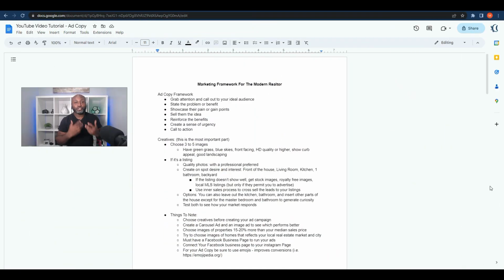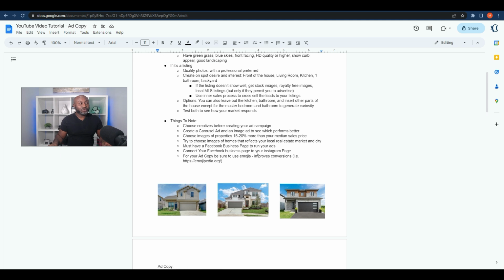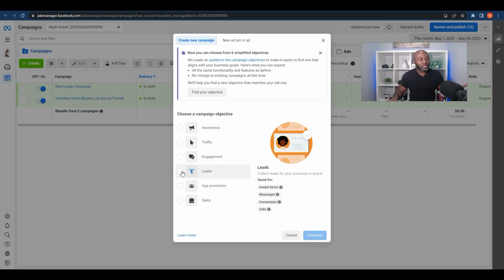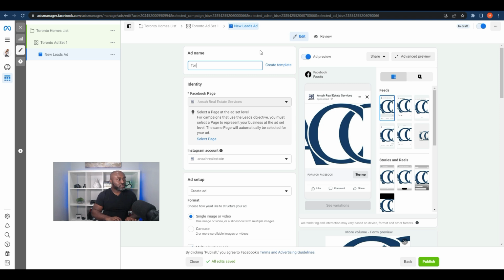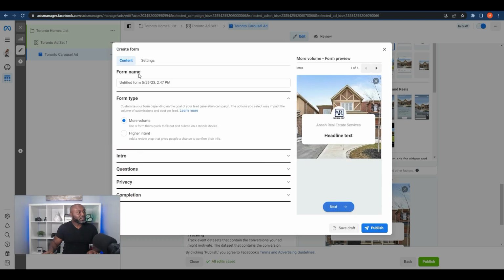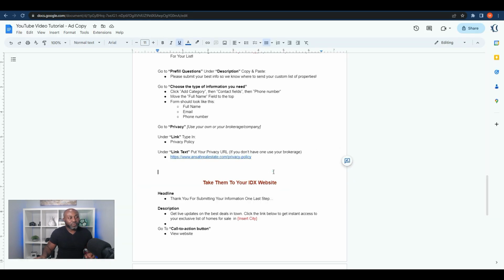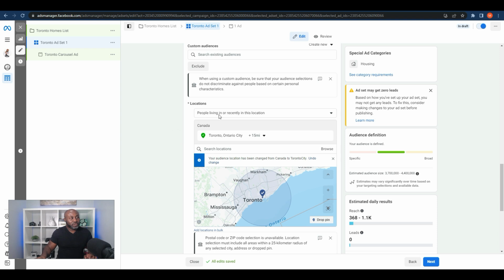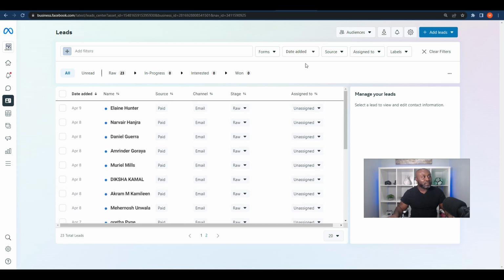Easy Blueprint To Get Real Estate Buyer And Seller Leads In 2023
In this video I will be showing you step by step how to setup a successful Facebook campaign, but also how to convert them using a proven ad copy template.

You can place ads within your local market and expect to see leads come in. If you need a kick start to your business right now and access to fresh leads; then this video may help you.

Twitter is not only for Donald Trump Follow me there as well

Are you a realtor? Do you need more leads, appointments, and sales?
We have a marketing agency that can help: Check out our Partnership Program
Close 30 Deals Per Year or You Don't Pay

Realtors, need help creating effective ad campaigns that generate a consistent lead flow?